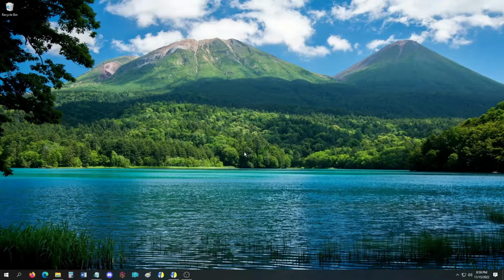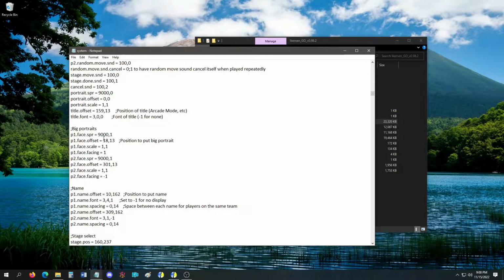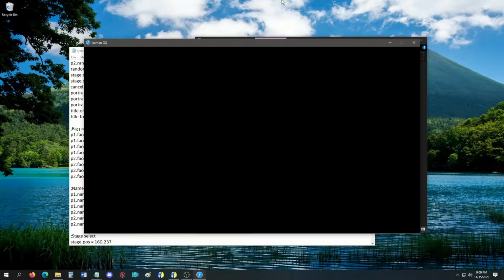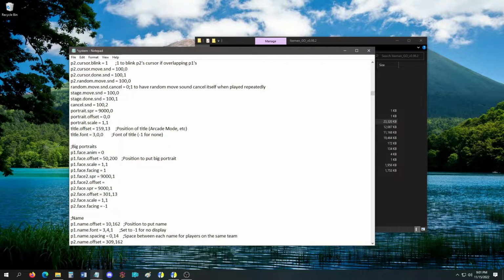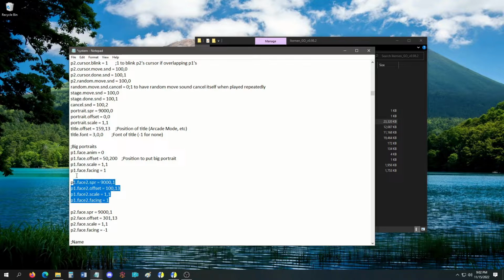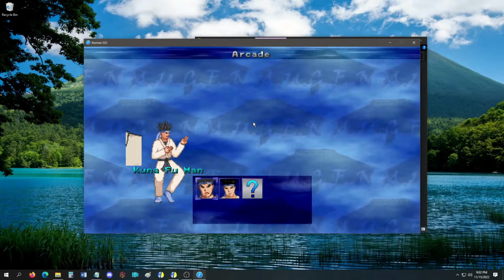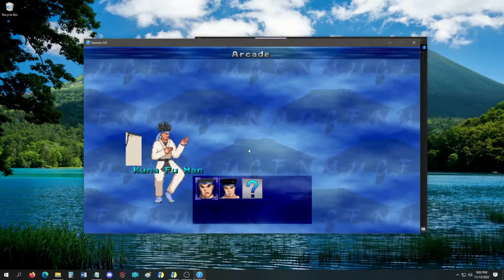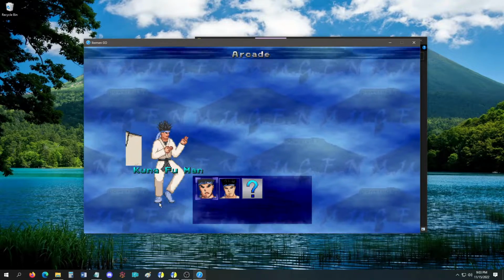IKEMEN GO - Multiple Animated Big Portraits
A quick video on how to add animated portraits to your select screen in Ikemen Go.

PLEASE NOTE!
The engine does not work with every single number, sometimes it will not like a animation value, and just not work. So please keep that in mind!